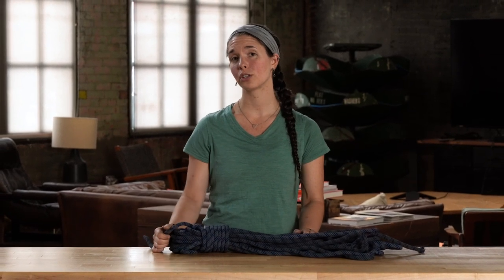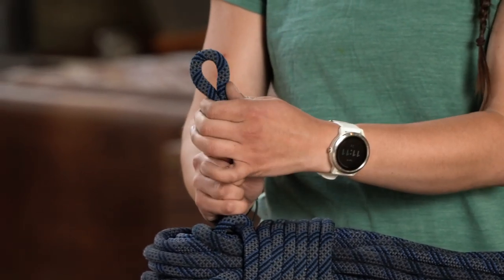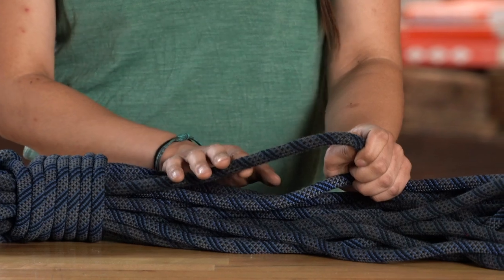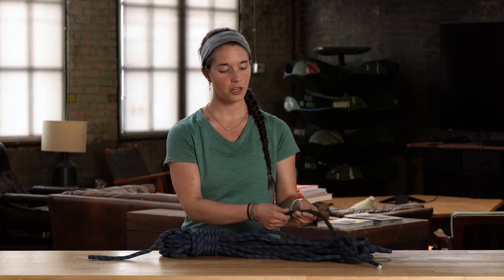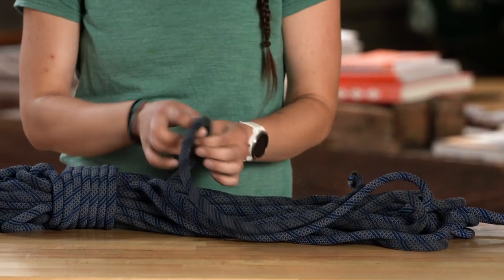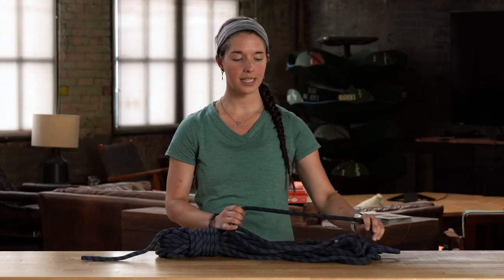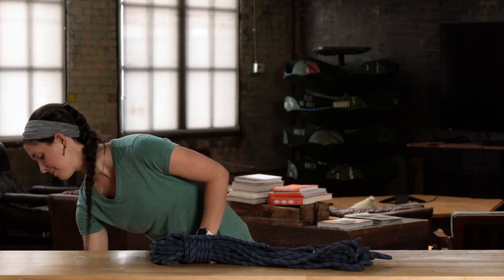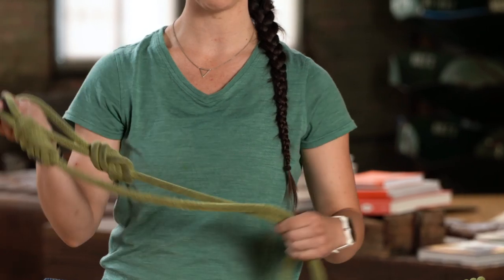When to Retire a Climbing Rope || REI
Climbing ropes don’t last forever and knowing when to retire a rope is critical. In this video, Miranda demonstrates how to inspect a rope for damage and provides tips for determining when it’s time to retire your rope. She also offers ideas for what you can do with retired ropes rather than tossing them in the trash.
To learn more about retiring climbing gear, read our blog post